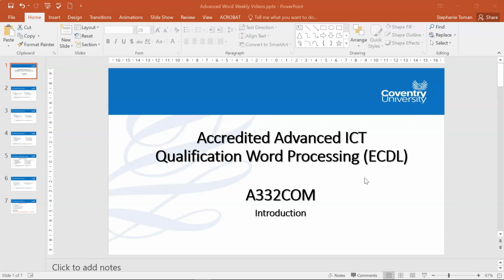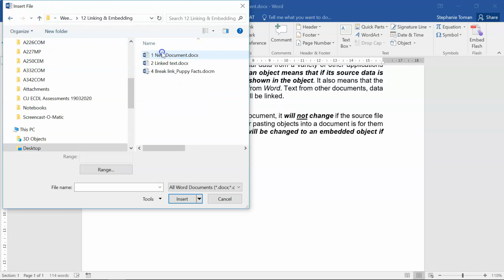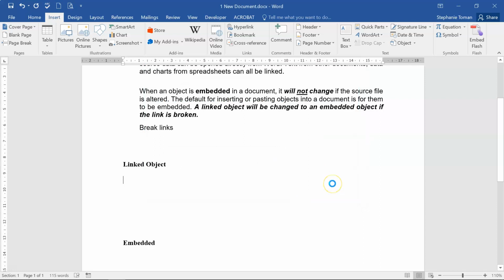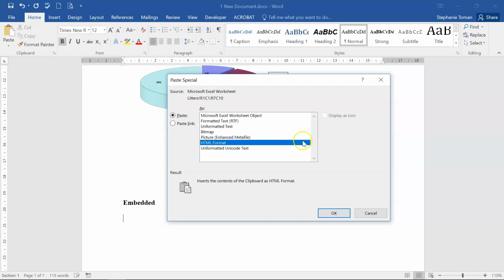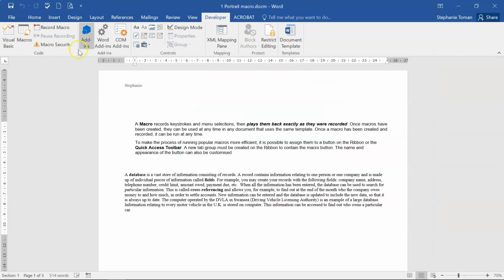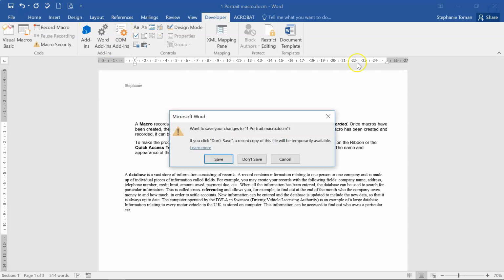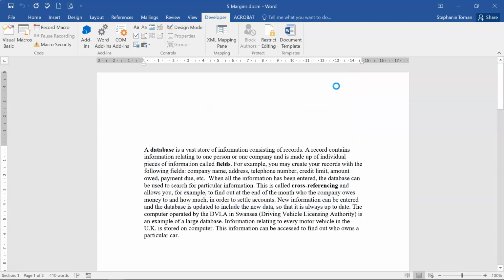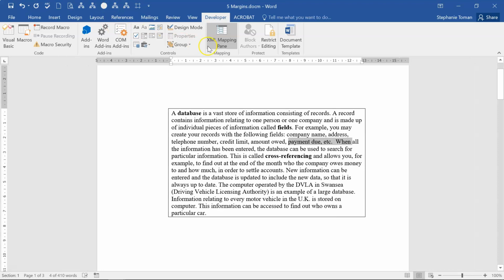ICDL Advanced Word Processing: 6 Linking, Embedding & Macros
ICDL Advanced Word Processing Qualification